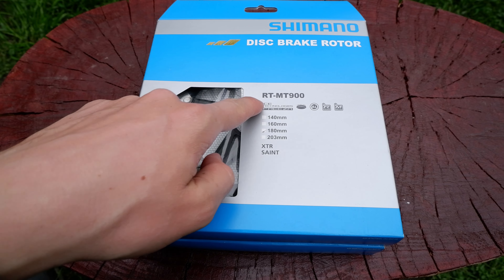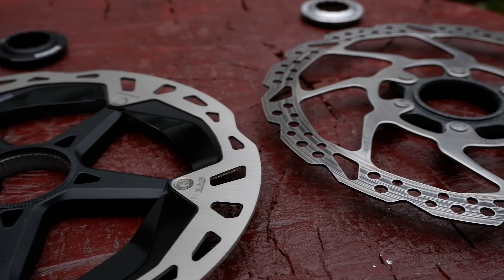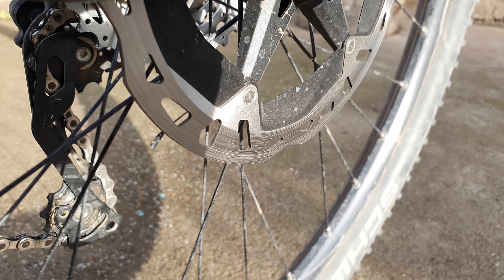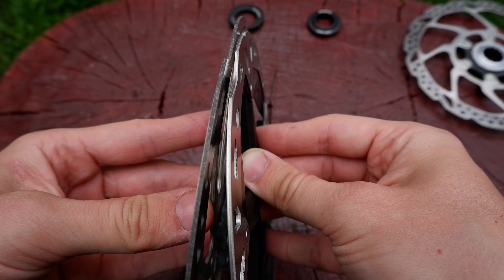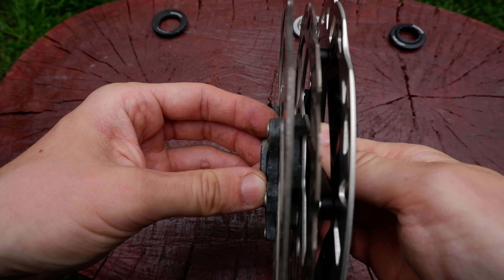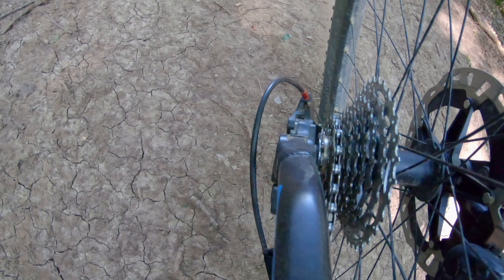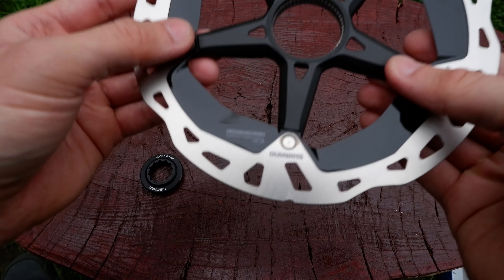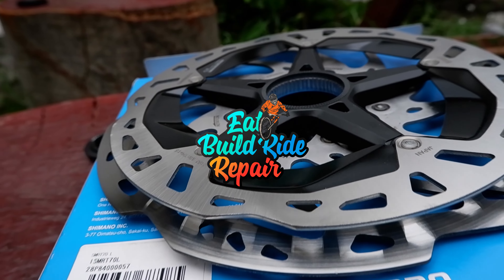Honest opinion about the XTR MT900 disc brake rotor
In this video I'm going to tell you my experience about the XTR RT-M900 disc brake rotor.
If there is anything I forget to cover and you would like to know, you can ask your question in the comments, and I'll try to get back to you with an answer.

00:00 Intro
00:04 Unboxing
00:47 How it looks when it's dirty
01:00 Review
01:27 Weight of the rotor
01:57 How it looks/works on the bike
02:57 Outro
⭐ The adds are turned off, so you can enjoy without any interruption ⭐

Do you like my content? Share some ❤️️

Your support allows me to improve the quality of my content and the quality of YOUR experience!

If you have really nothing else to do, consider following me on Instagram :) But going for a ride is always a better option, it's your choice.